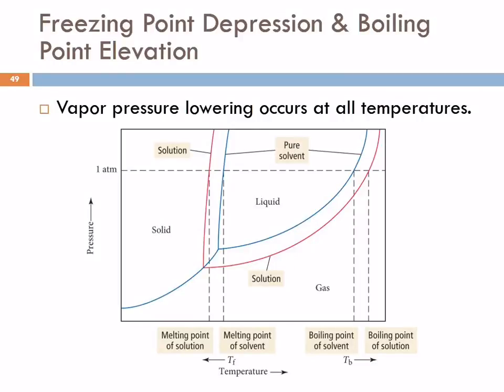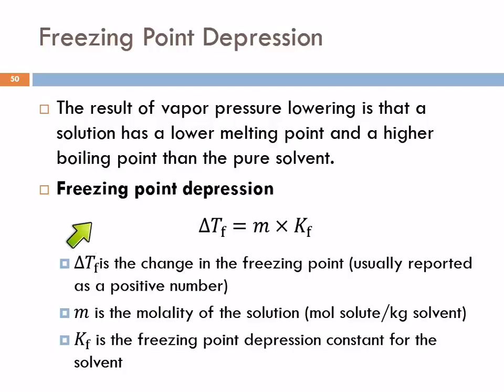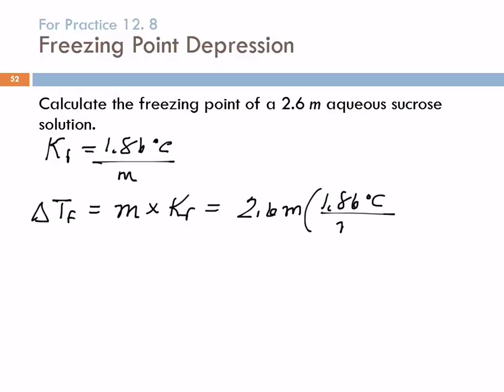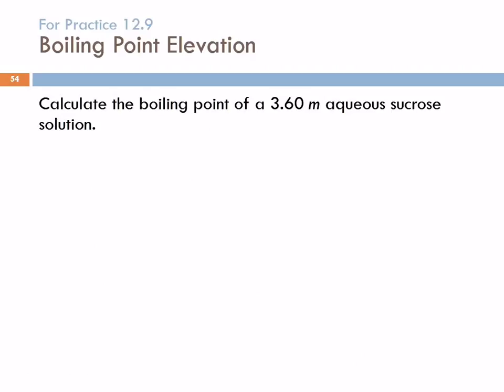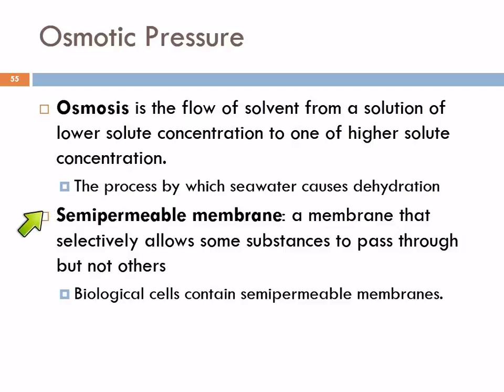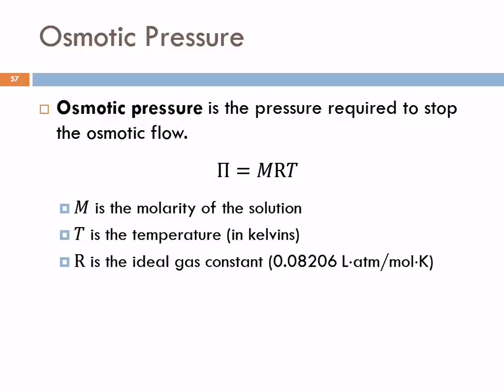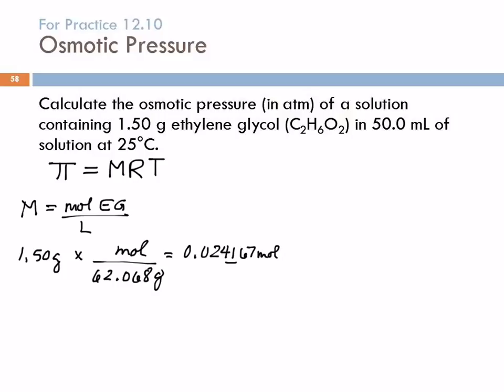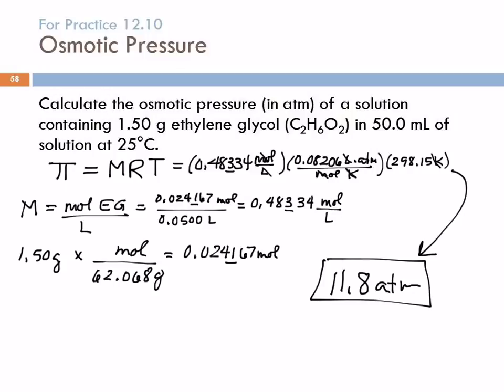12.6 part 3 Colligative Properties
11/23/15
Part 2 did not get recorded due to issues with the wifi. My apologies.